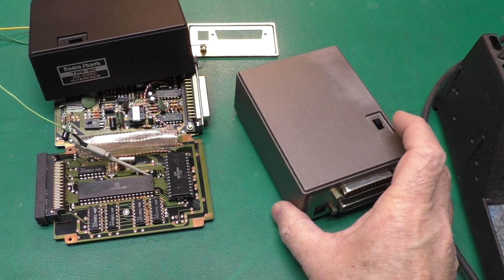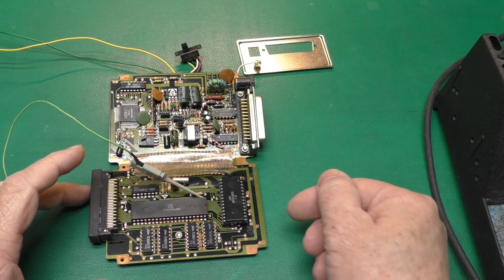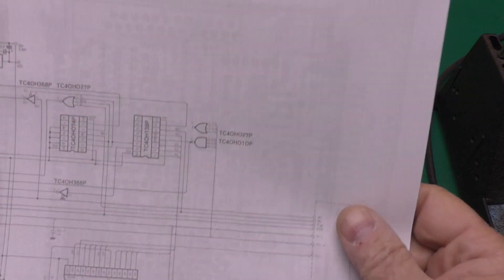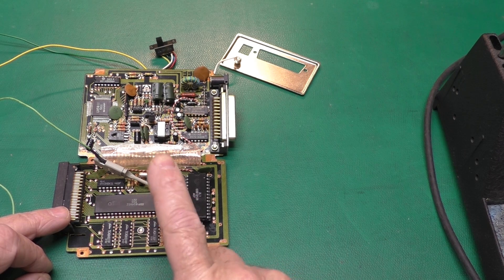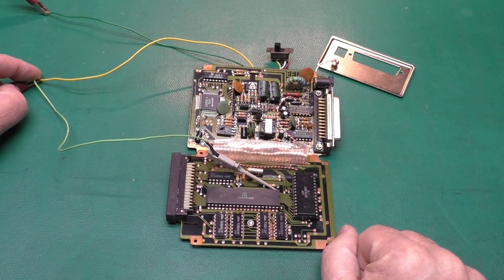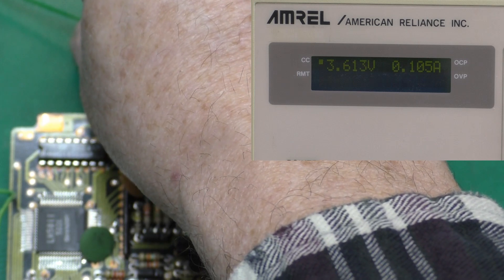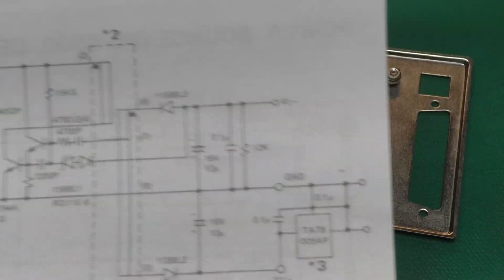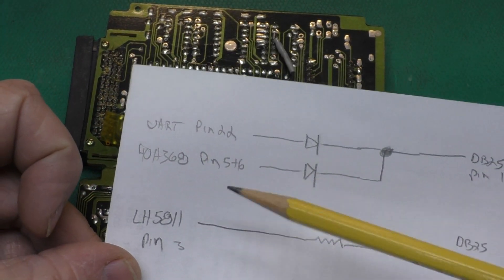Dodgy Bodgy? A very hungry TRS-80 26-3612, RS-232 Interface (Sharp CE-158)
In this video we take a look at a TRS-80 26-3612 RS-232 interface for the PC-2. It appeared to be a NIB find but does not work. When trying to power on it has excessive current draw. The fix was accidental and surprising leading to discovering a very odd factory mod. I still have no idea what this factory mod was for.

Timeline:
00:00 – Welcome
01:37 – Problem description and demonstration
06:00 – Research and DC-DC convertor secondary testing
08:11 – Testing primary side of DC-DC convertor. It magically works!
12:37 – Testing operation, loading a program from PC.

Links
Amazon Associated Links Tools:

Amazon Associated Links Chemicals:
303 Aerospace Protectant